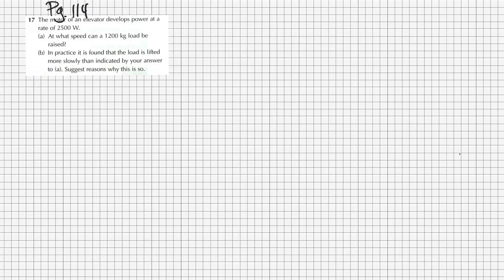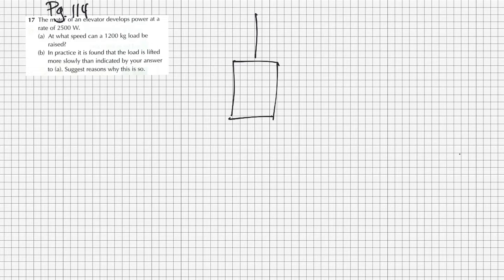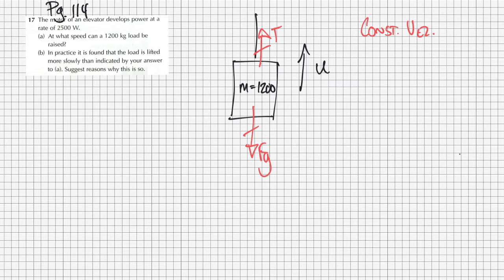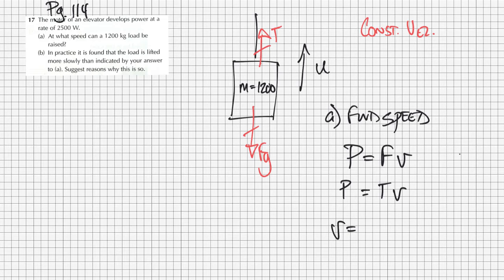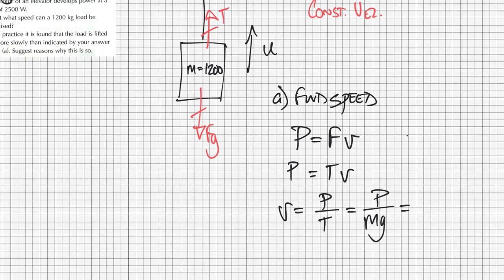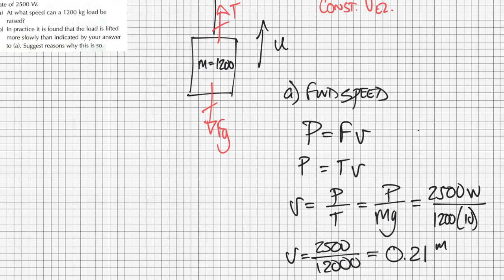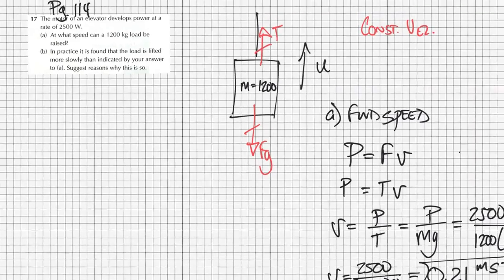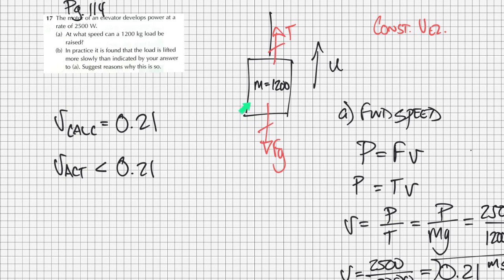IB 2.3 Work Energy & Power Textbook Problems.mp4